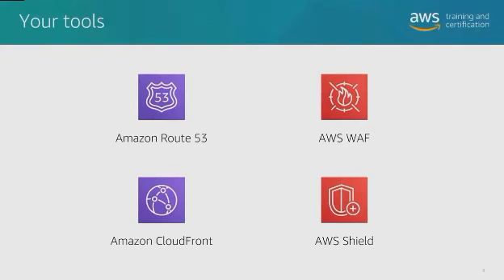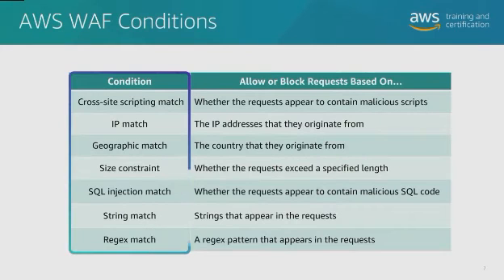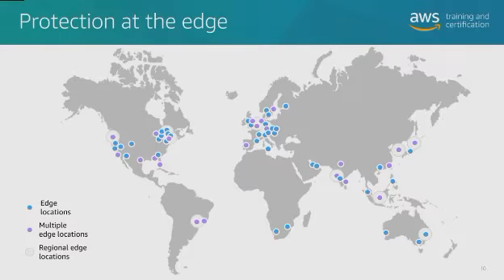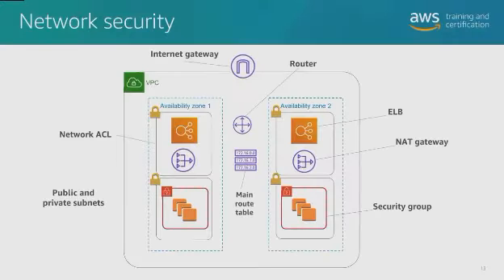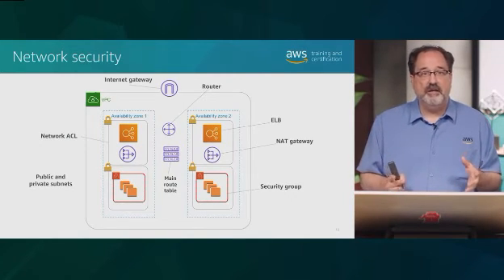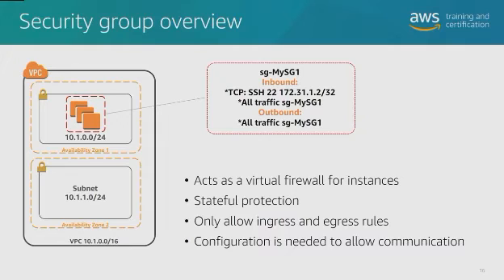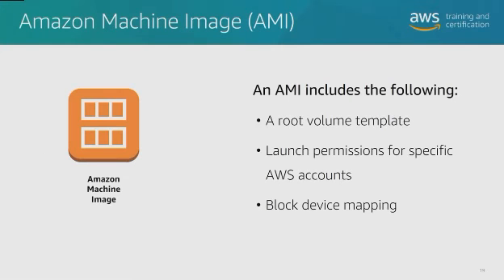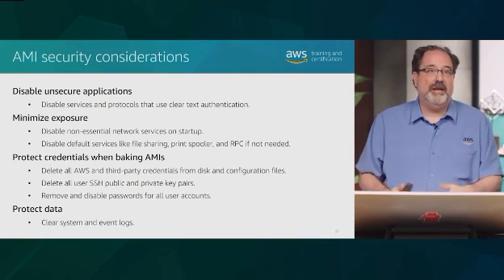AWS Certified Security Specialty Infrastructure Security